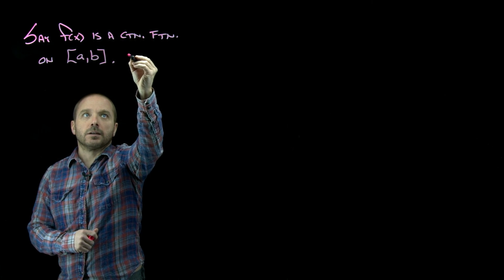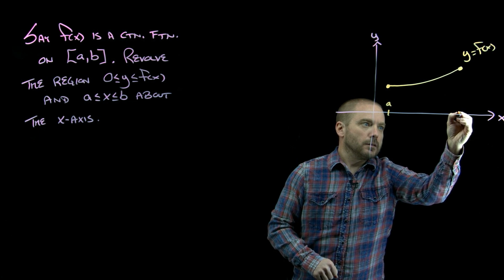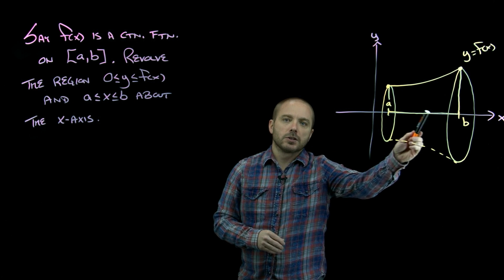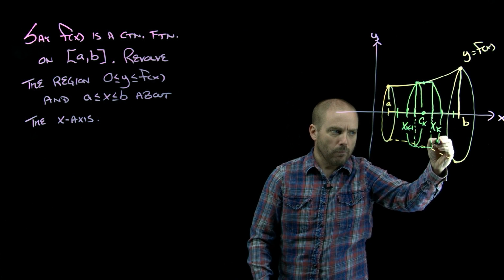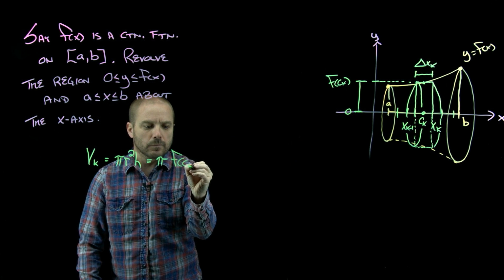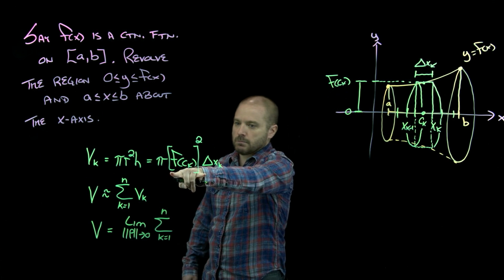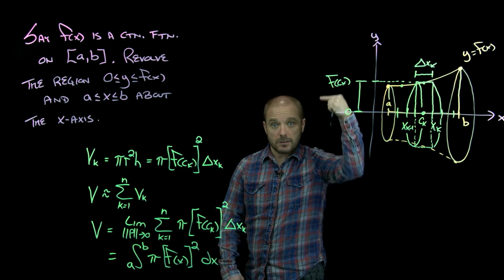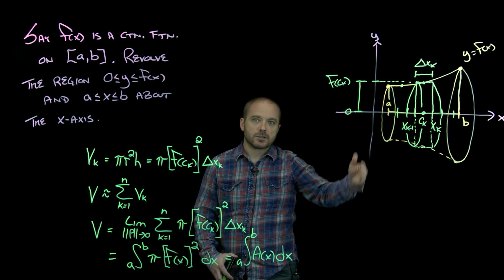Volume By Cross Sections - Development